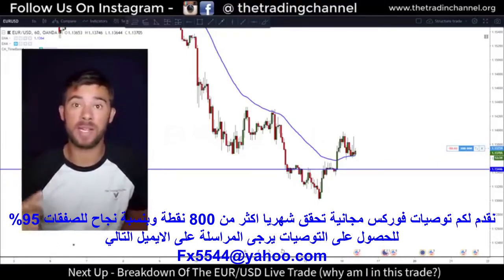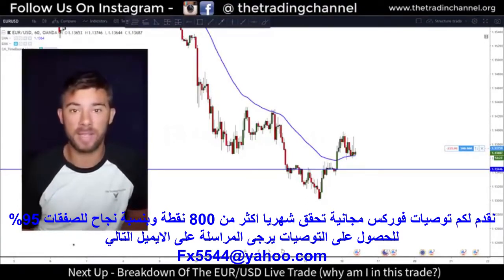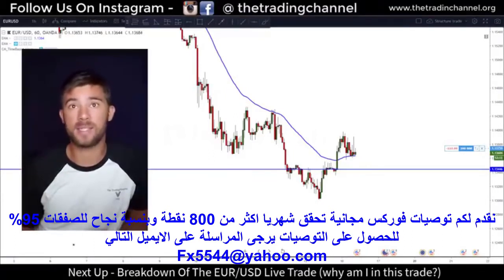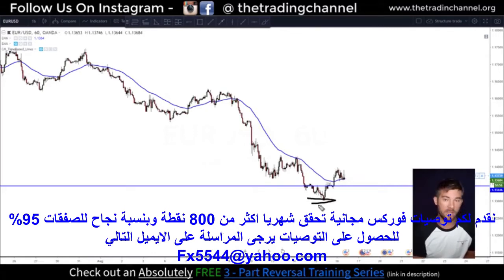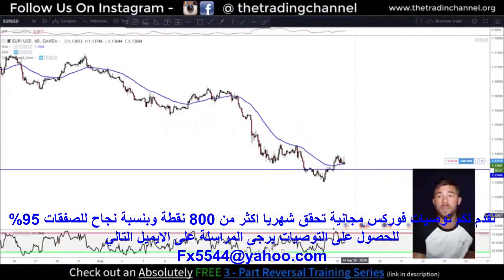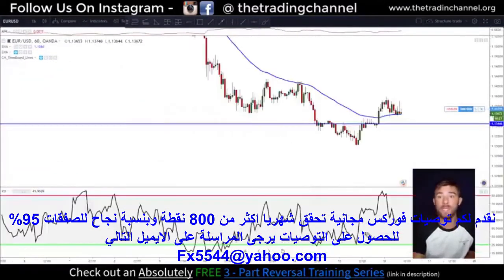كيف تربح دائما من الفوركس فيديو احترافى جدا